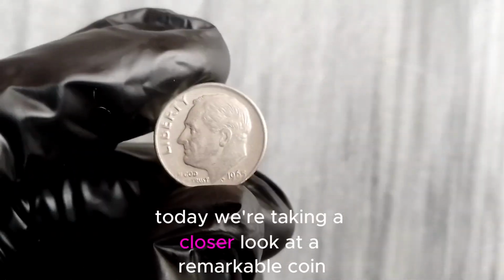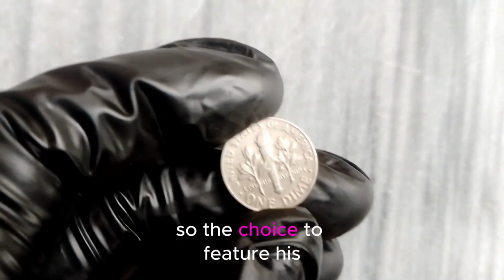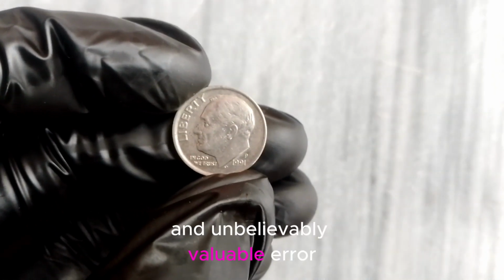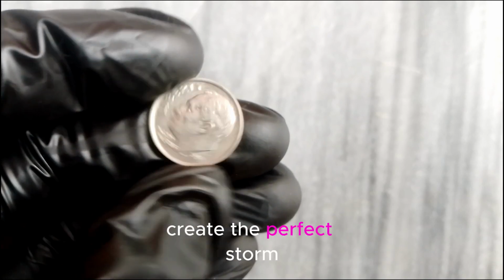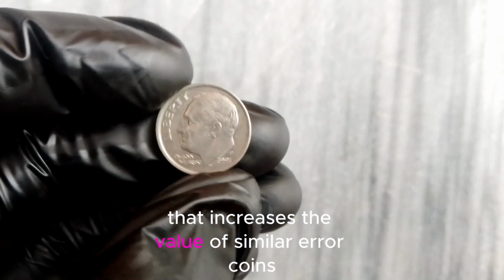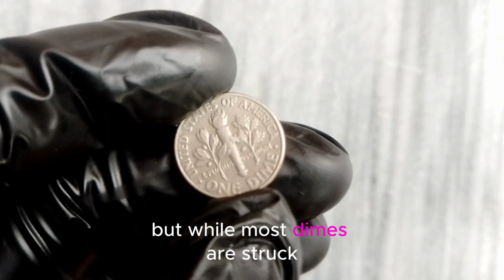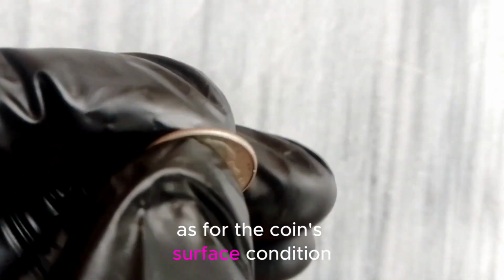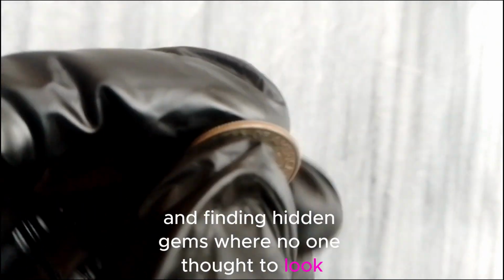1965 COIN RCMost Expensive Roosevelt Dime Ever Sold!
Welcome to Rare Penny Empire – the ultimate kingdom for rare coins, valuable pennies, and hidden treasures hiding in your pocket change!

Whether you're a seasoned collector or just starting out, this channel uncovers the fascinating stories, history, and jaw-dropping market values behind some of the world's most sought-after coins – from rare Lincoln cents to millions-worth error coins you could own without knowing!

Learn how to spot valuable errors
 Discover coins worth thousands or even millions
 Dive into the history of pennies from around the world
 Get exclusive insights into coin grading, mint marks & rare finds

Join the Rare Penny Empire today and turn your spare change into serious cash.

Your journey to hidden wealth starts here!